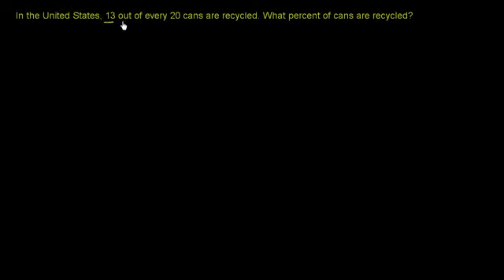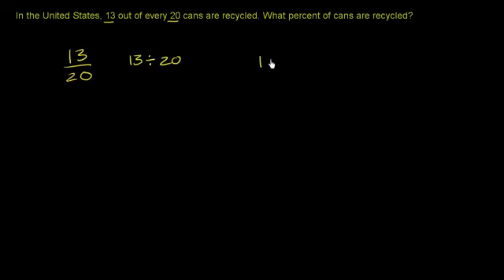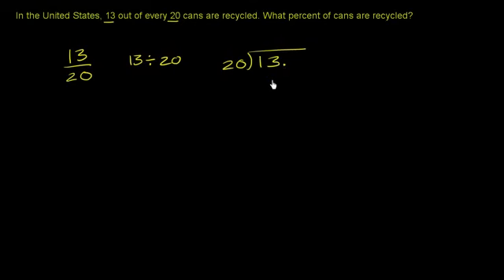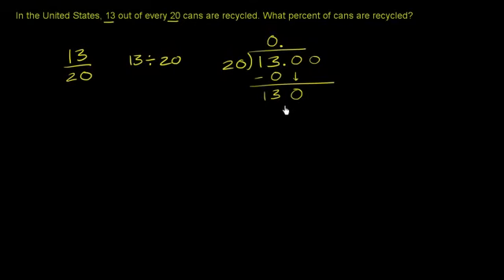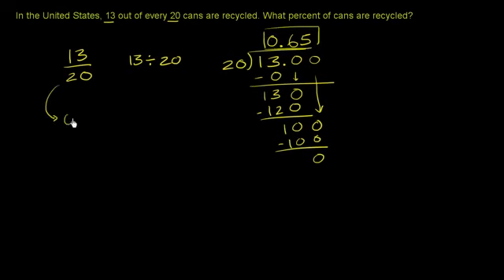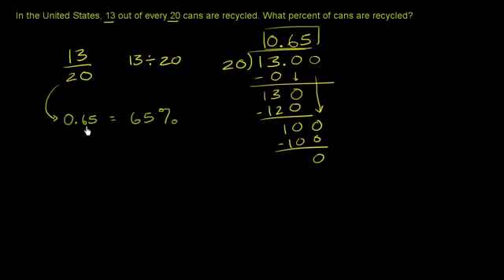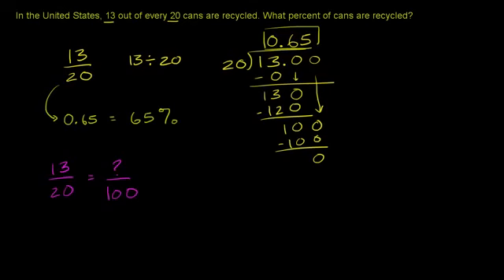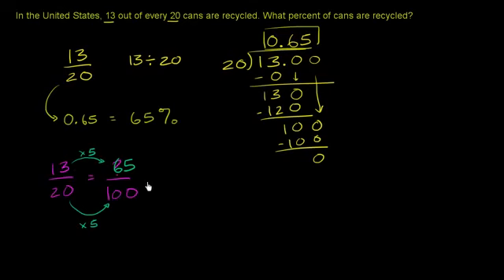Percent word problems